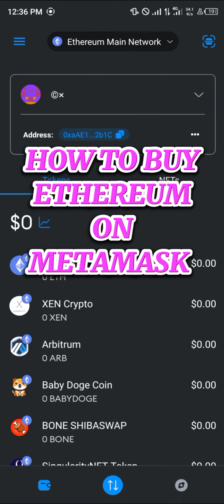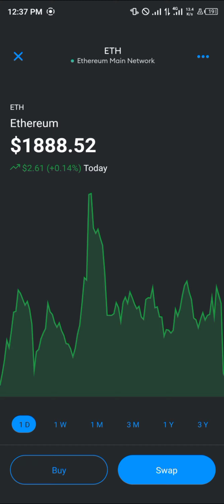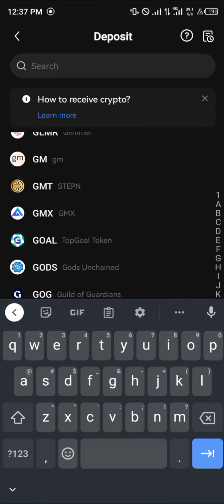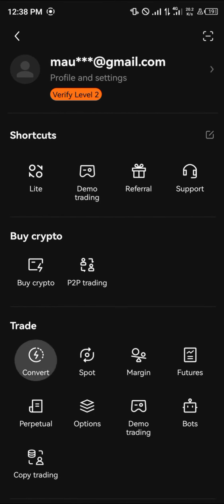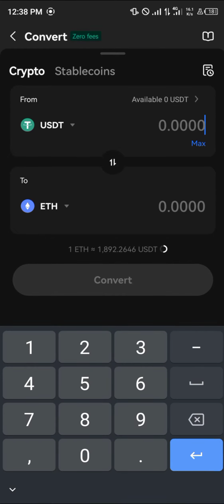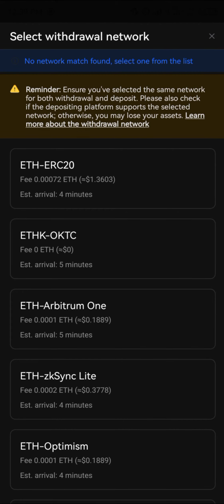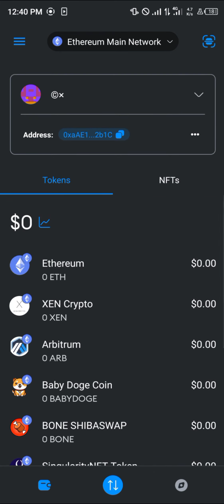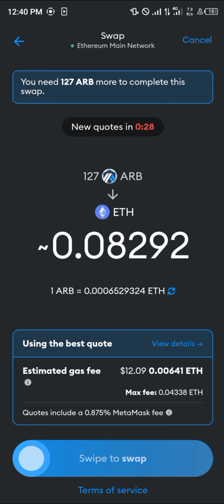How to Buy Ethereum on Metamask Wallet (Step by Step)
Also, you can buy ETH on OKX. Don't have an OKX account yet?

In this quick video, I will show you How to Buy Ethereum on Metamask Wallet step by step.

Are you tired of searching for a safe and secure way to buy Ethereum? Look no further because in this video, we will show you how to buy Ethereum on your Metamask wallet. Whether you're new to cryptocurrency or an experienced trader, our step-by-step guide will help you navigate the process smoothly.

In this tutorial, we'll cover everything from setting up your Metamask wallet to securely purchasing Ethereum. Let's get started!

Today, we will guide you on how to buy Ethereum using the popular Metamask wallet.

What is Ethereum and Metamask?
- Before we dive into the buying process, let's quickly explain what Ethereum is and what the Metamask wallet does. Ethereum is a decentralized blockchain platform, and Metamask is a user-friendly digital wallet that allows you to manage Ethereum and other cryptocurrencies.

Setting up your Metamask wallet
- If you don't have Metamask installed, head over to the official website and download the extension for your preferred web browser. Once installed, follow the on-screen prompts to create a new wallet and securely store your recovery phrase.

Add funds to your Metamask wallet
- To buy Ethereum, you first need to add funds to your Metamask wallet. In this section, we will walk you through different methods, including using a debit card, linking a bank account, or transferring Ethereum from another wallet.

Buying Ethereum on Metamask
- Now that you have funds in your Metamask wallet, let's proceed with the purchase. We will show you how to buy Ethereum instantly using a decentralized exchange (DEX) directly within the Metamask interface. We'll also cover the option of purchasing Ethereum with a debit card and other available options.

- Security is always a priority when dealing with cryptocurrencies. In this section, we will share some tips and best practices to ensure a secure buying experience on Metamask.

Additional features of Metamask
- Metamask offers more than just buying and storing Ethereum. We'll briefly introduce some of its additional features, including how to earn free Ethereum through decentralized applications (DApps) and how to mine Ethereum using Metamask.

Conclusion
- Congratulations! You now know how to buy Ethereum using your Metamask wallet. Remember to do your own research, stay updated with the latest market trends, and invest responsibly.